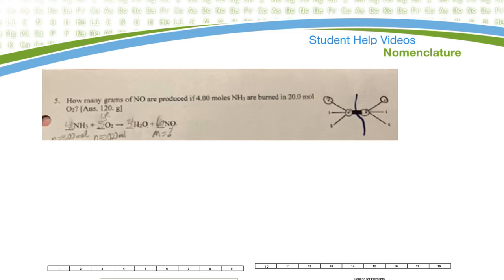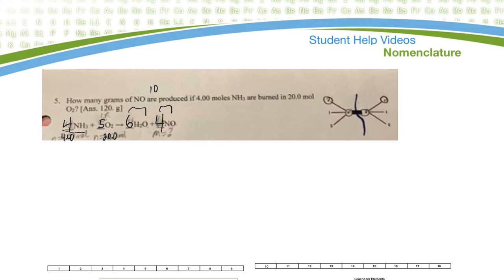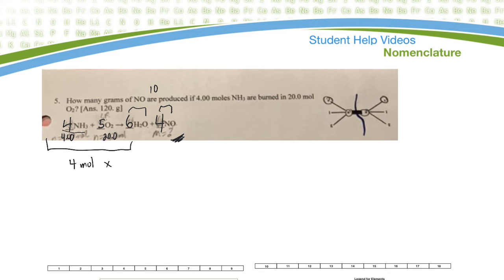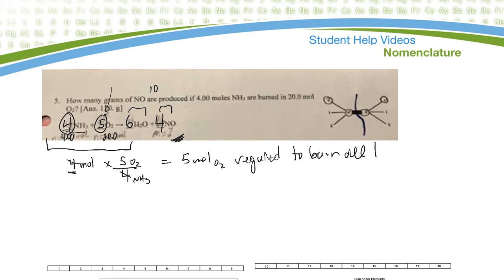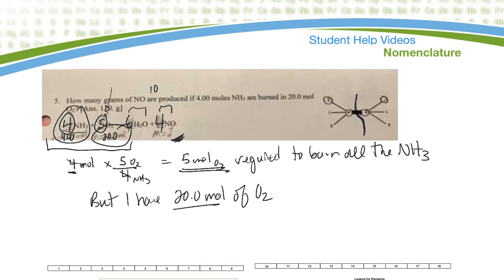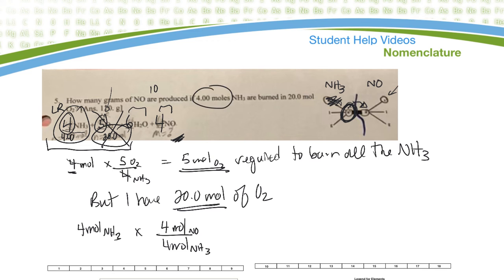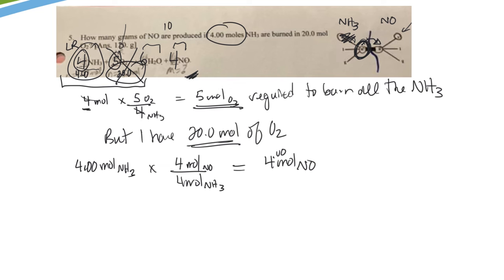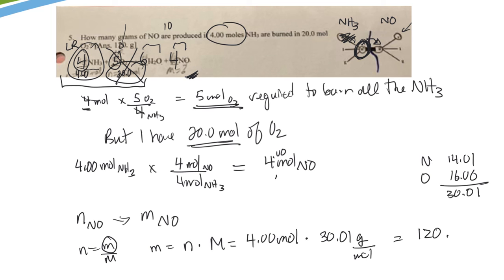22FL CHM0020 Student Help Videos - Limiting reactant question